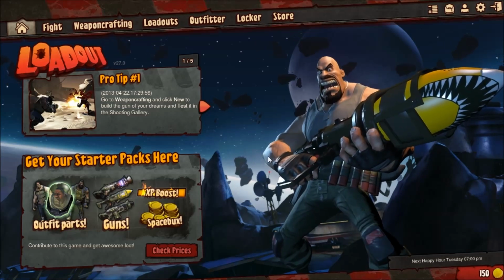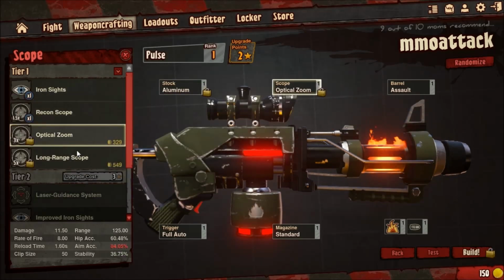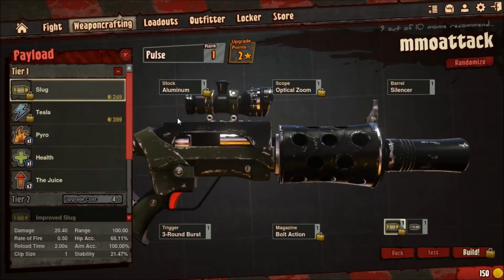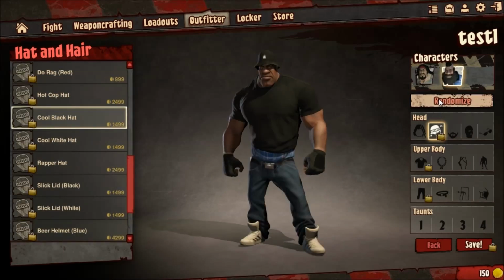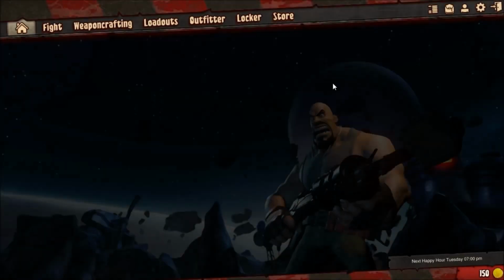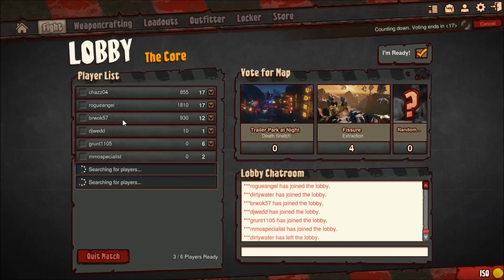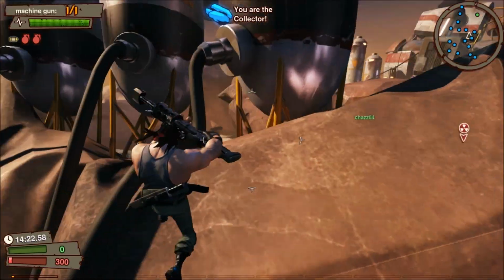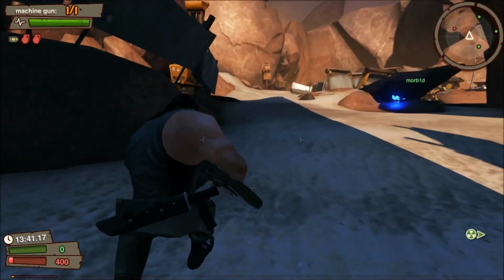Loadout Gameplay | First Impressions HD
Loadout is an interesting take on the standard TPS.  What differentiates the game is the amount of choice in weapon customization.  Players can customize the look and feel in over the top ways.  The more you play Loadout, the more whacky and insane the weapon combinations open up.

MMO Attack | We Do Games  --  Play Free Today!